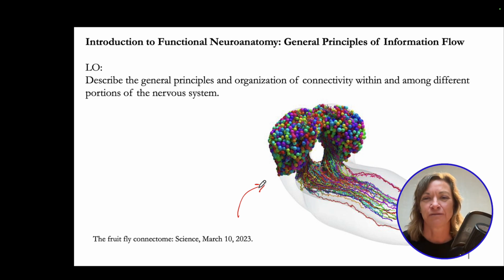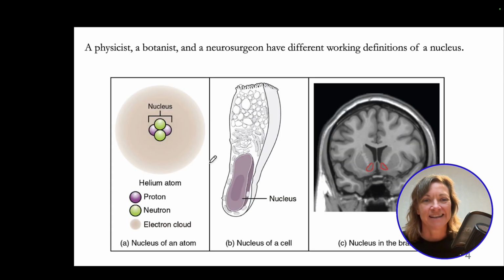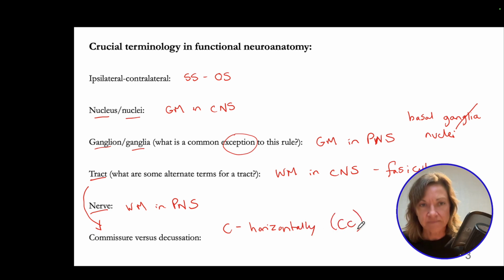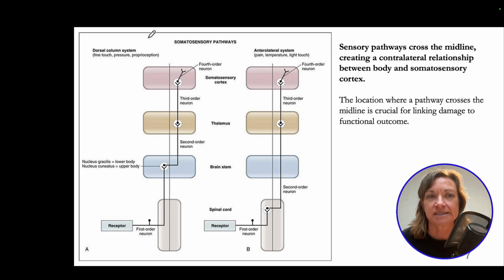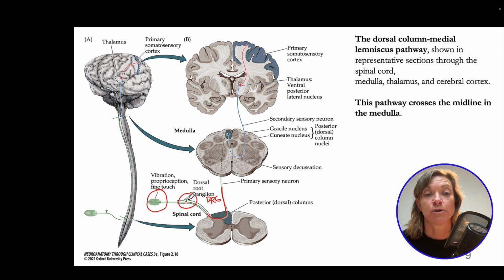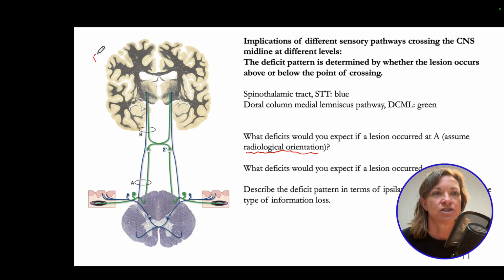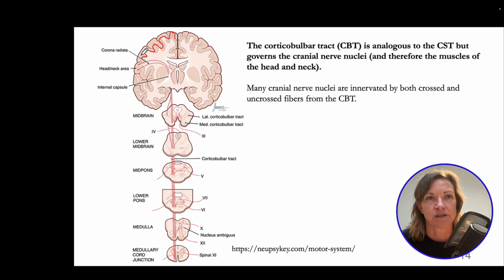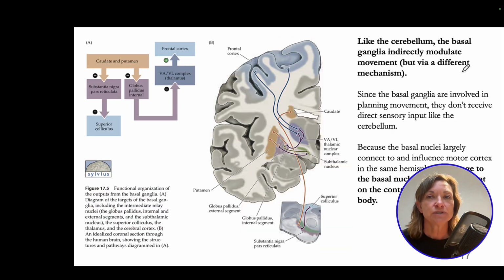Intro to functional neuroanatomy III Information flow through the nervous system